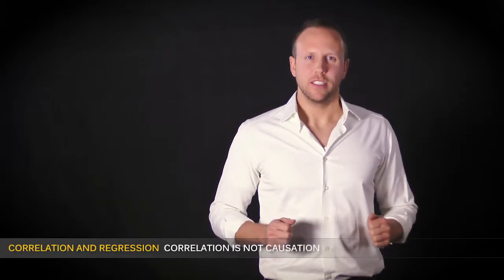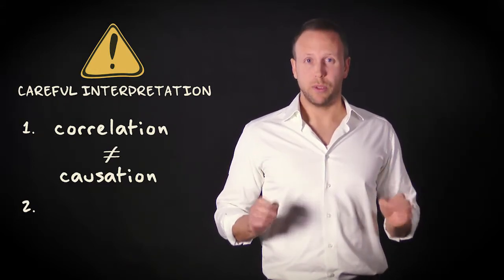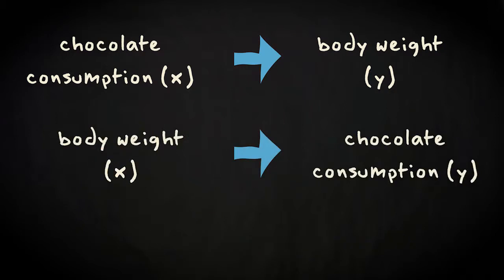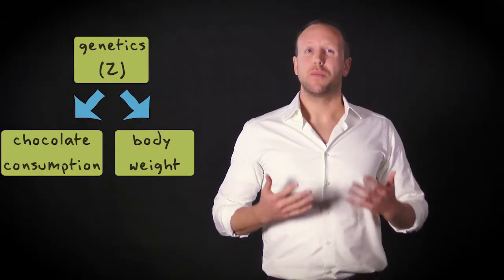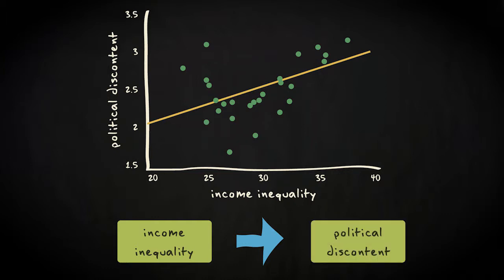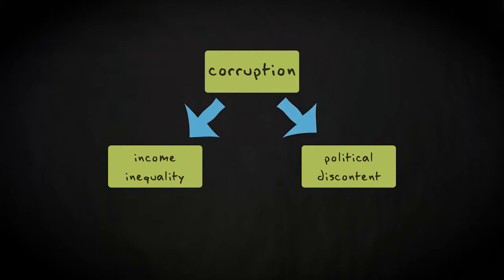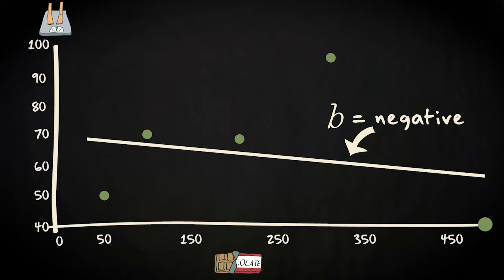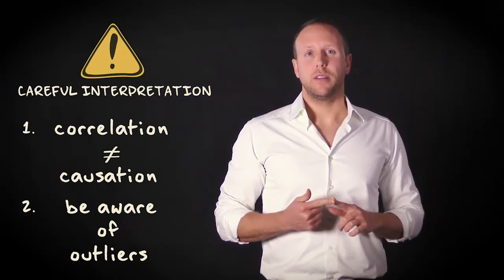2.6 Correlation is not causation | Basic Statistics | Correlation and Regression | UvA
This video explains why you have to be very careful interpreting the results of a regression analysis. Matthijs explains two key messages: that correlation is not the same as causation (e.g. with spurious relationships) and that you have to take outliers into account.